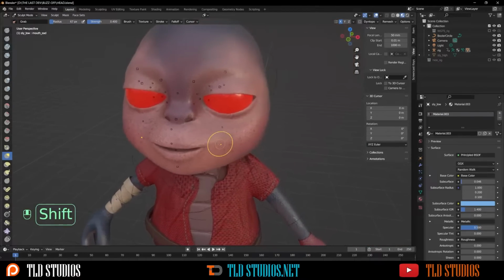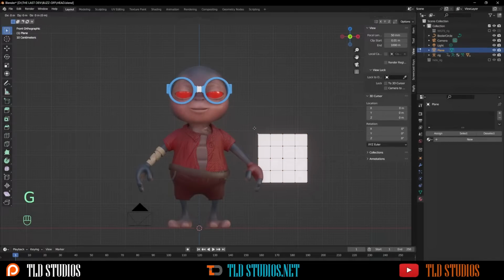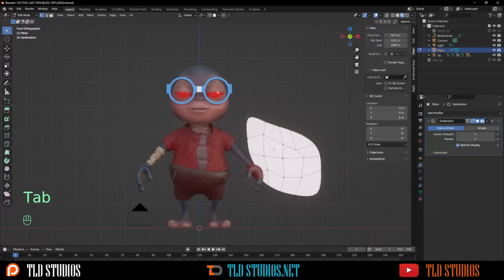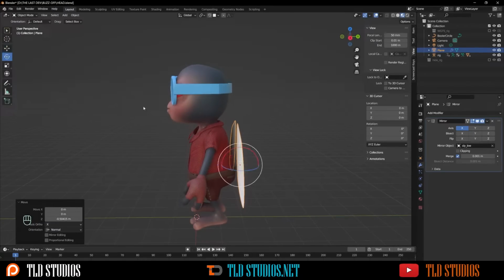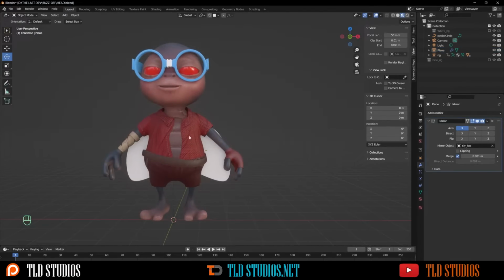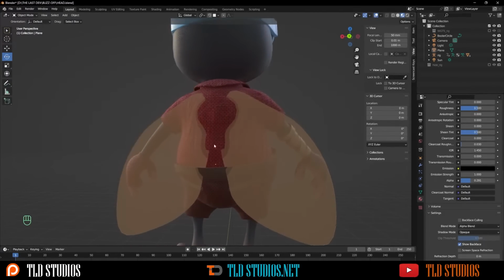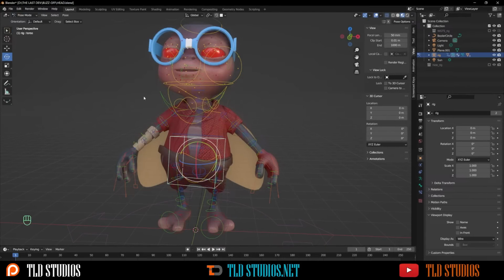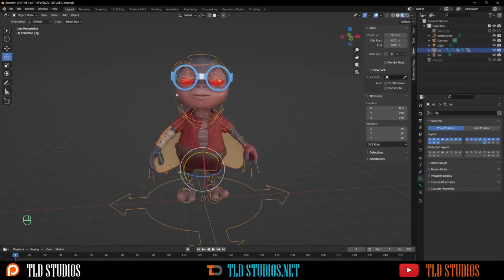Blender Rigging and look Dev (part26)